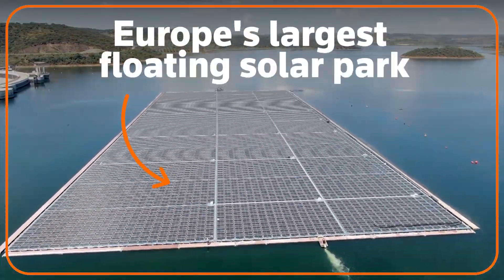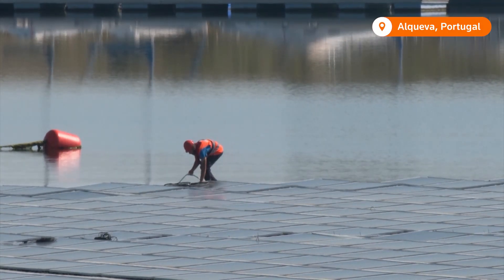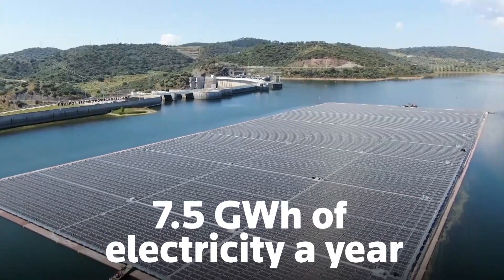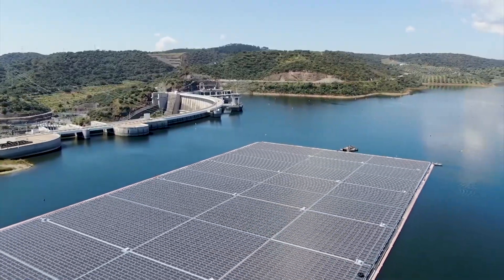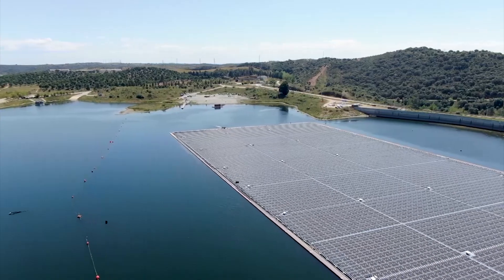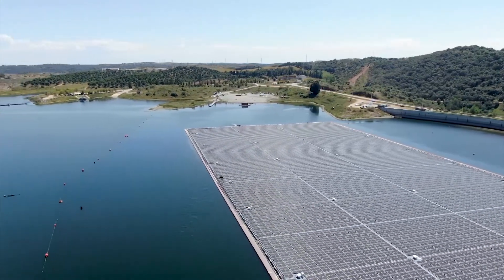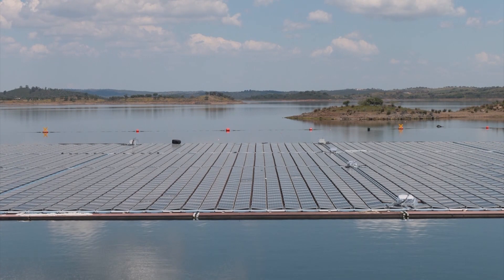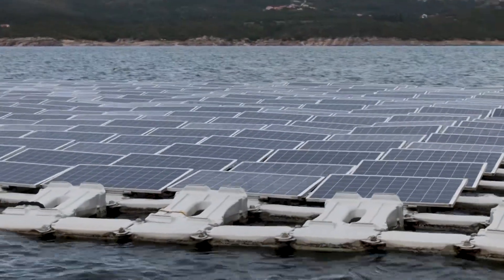Portugal builds Europe's largest floating solar park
Two tugboats have moved a vast array of 12,000 solar panels, the size of four soccer fields, to their mooring on Portugal's Alqueva reservoir in preparation to start up Europe's largest floating solar park in July.